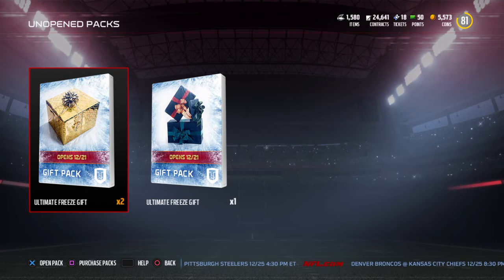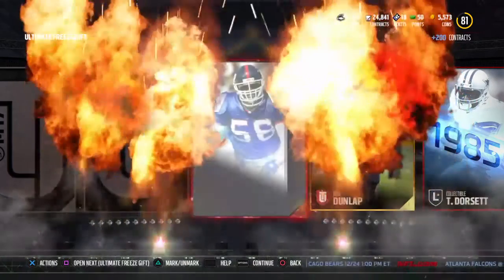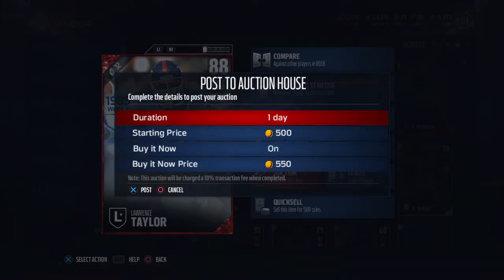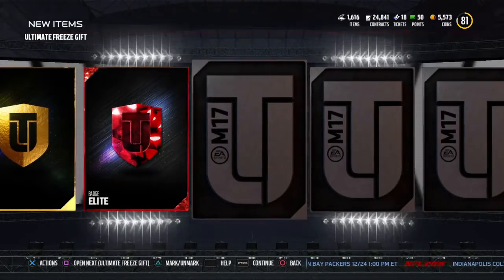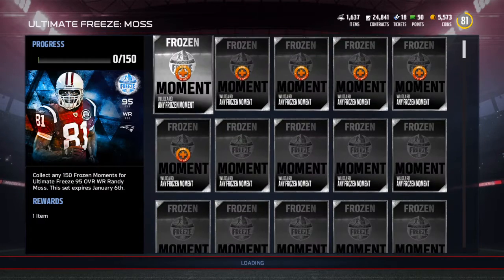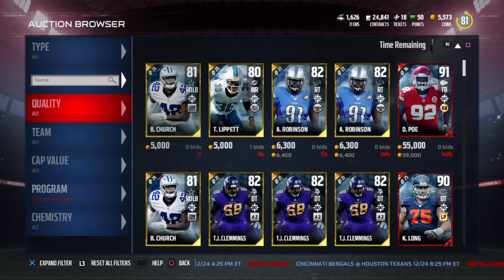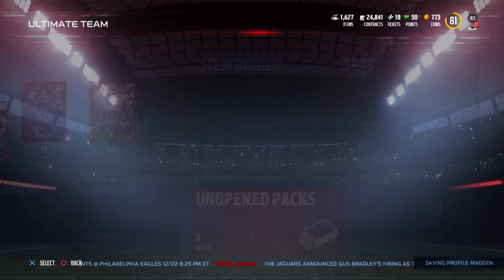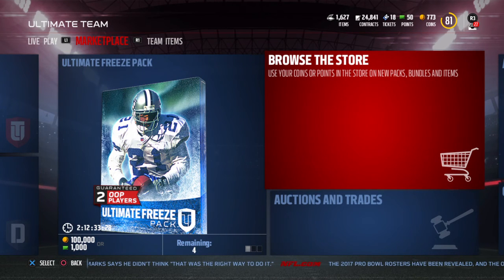Whats In the Box?! EA Ultimate Troll (Opening Gifts 12/21) Madden 17